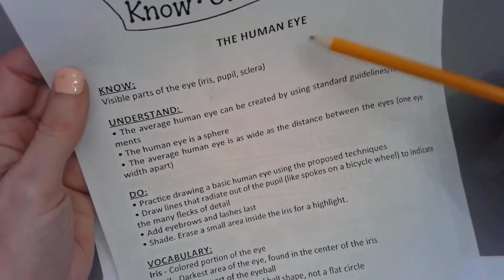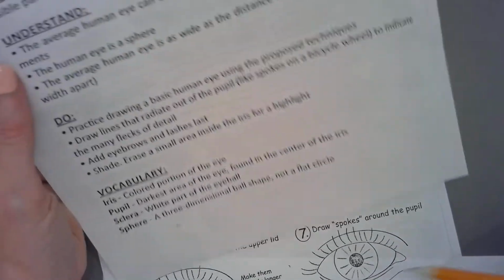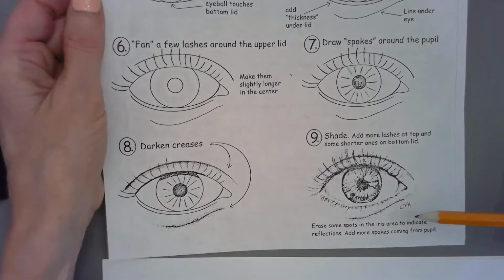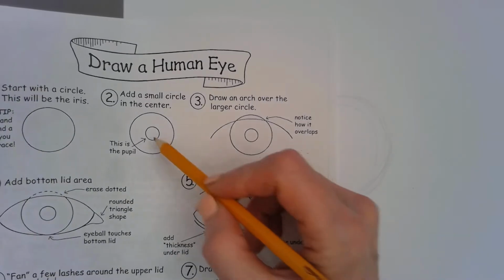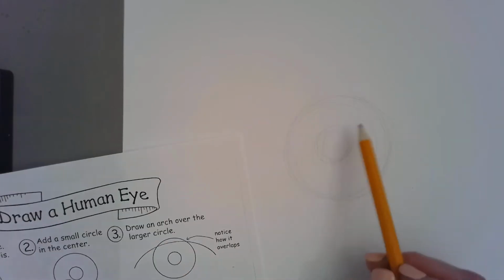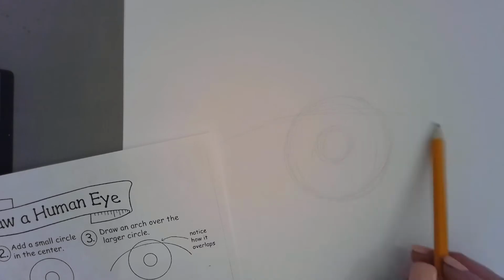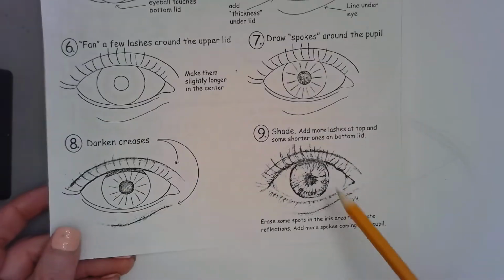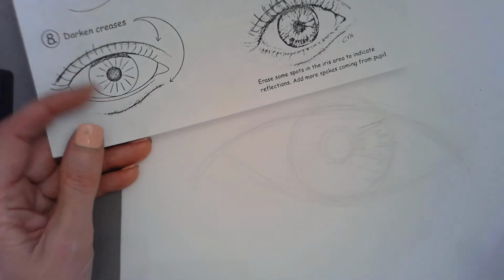The Human Eye